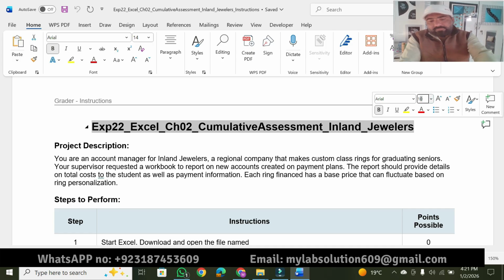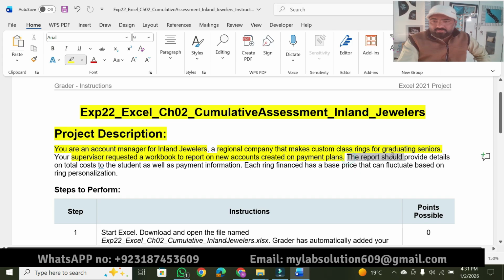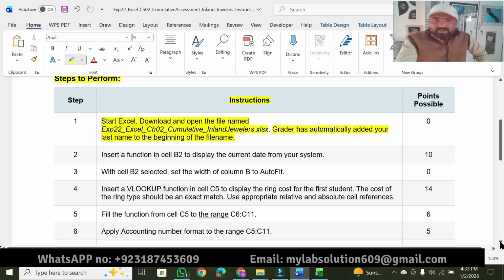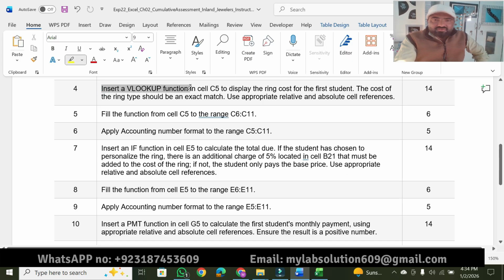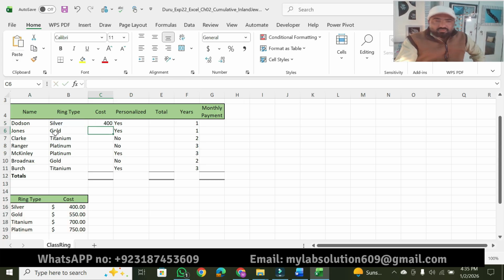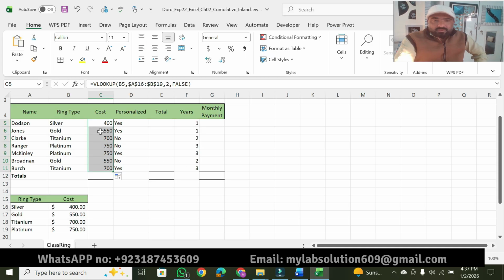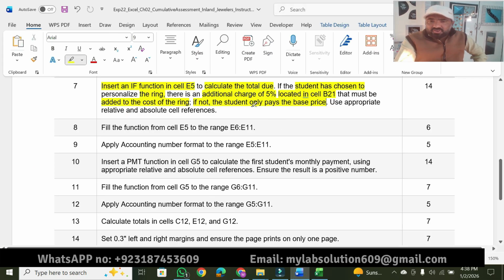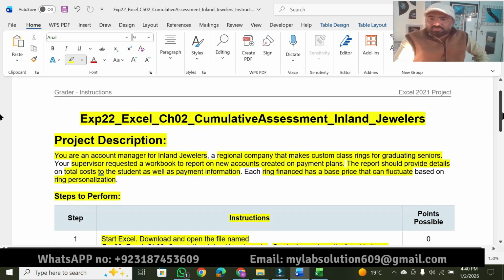Exp22_Excel_Ch02_CumulativeAssessment_Inland_Jewelers | Excel Ch02 Cumulative Assessment Inland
Exp22_Word_Ch02_CumulativeAssessment - Space